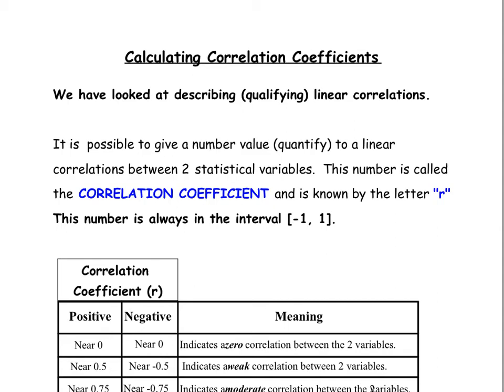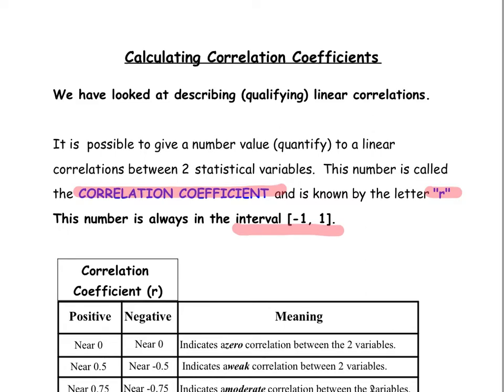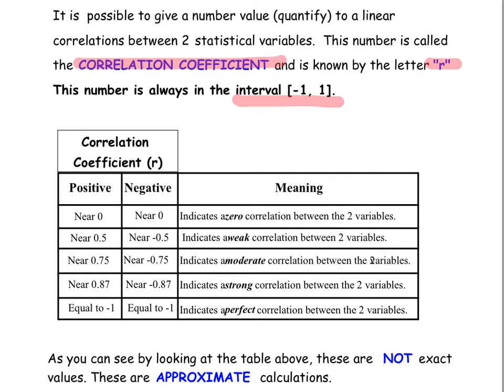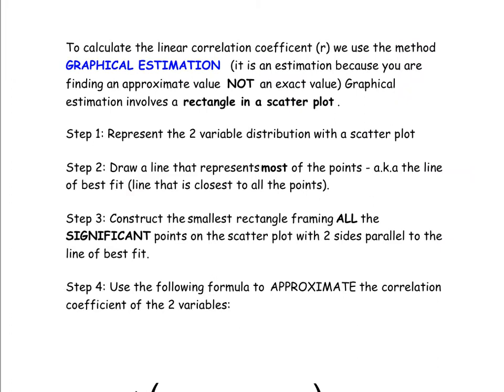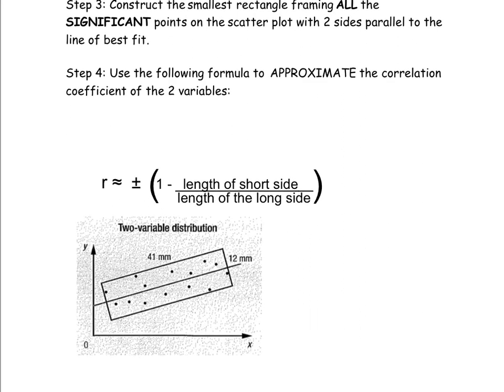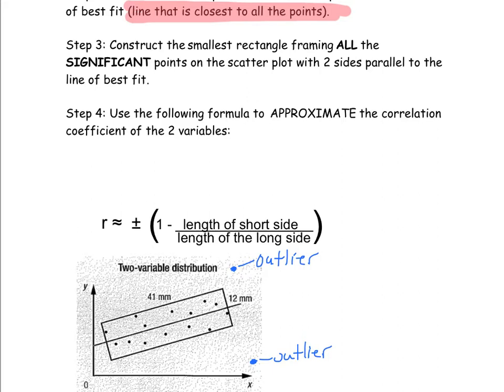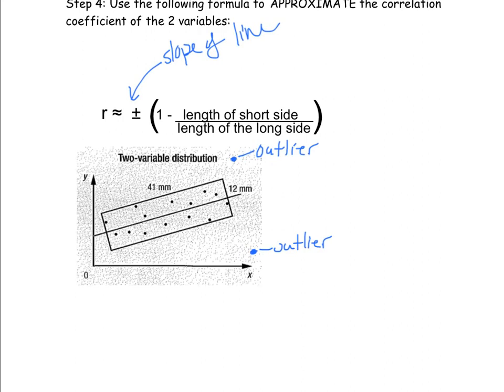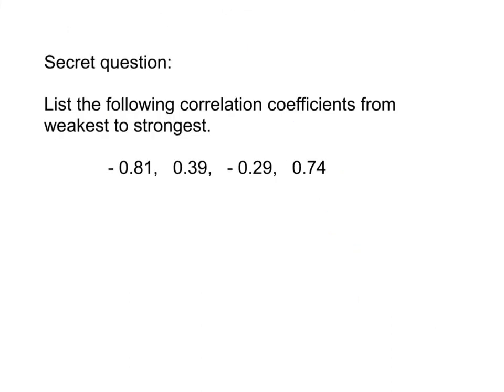07 correlation coefficient